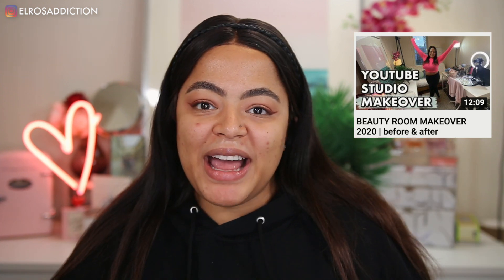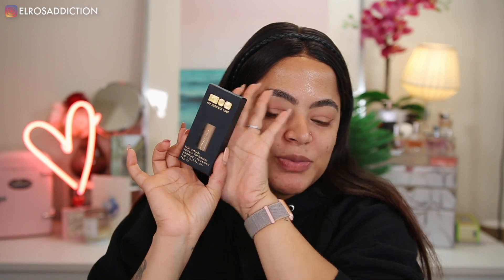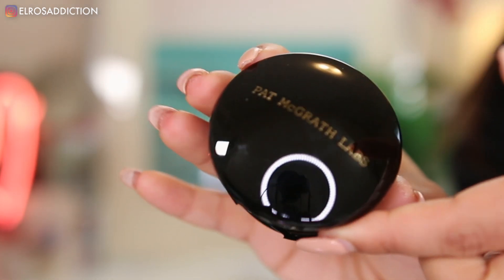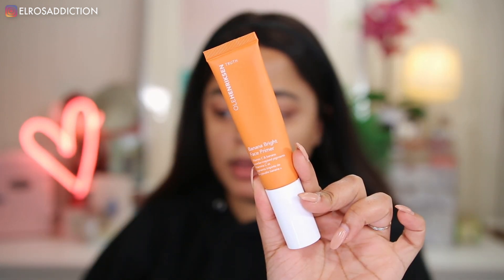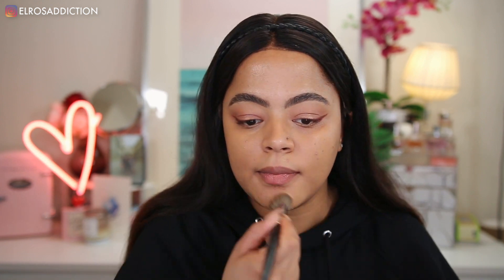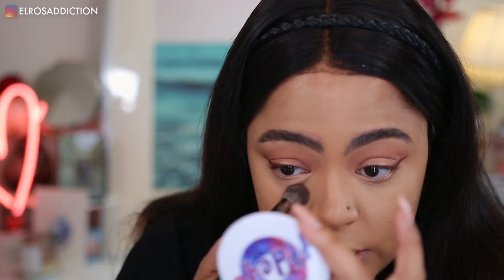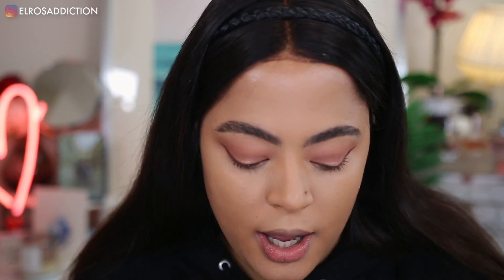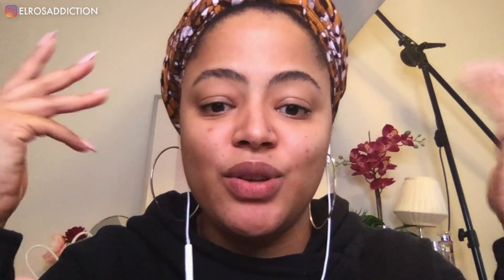PAT MCGRATH SublimePerfection Concealer System | Review & Wear Test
Today I am trying out PAT MCGRATH - Skin Fetish Sublime Perfection Concealer
and  Under Eye Powder ! Sharing with you my thoughts, giving you a wear test, and letting you know if wether or not it is worth giving it a try! Hope you enjoy the video!
Much Love, Elma x

♡ L E T S CO N N E C T ♡

EYES:
- BENEFIT COSMETICS 24-Hr Brow Setter
- URBAN DECAY Brow Blade in Dark Drapes
- FENTY BEAUTY Pro Filt’R Amplifying Eye Primer
- HUDA BEAUTY Medium Nude Obsessions
- DOSE OF COLORS x DesixKaty Palette
- PAT MCGRATH LABS FetishEyes Mascara
FACE:
- OLE HENRIKSEN Banana Bright Face Primer
- ANASTASIA BEVERLY HILLS Luminous Foundation in 355N
- PAT MCGRATH LABS Skin Fetish: Sublime Perfection Concealer in M15
- PAT MCGRATH LABS Skin Fetish: Sublime Perfection Blurring Under-Eye Setting Powder in Medium
- L.A GIRL Pro Concealer in Beautiful Bronze
- SEPHORA COLLECTION MicroSmooth Baked Powder Foundation in 40 Tan
- ANASTASIA BEVERLY HILLS Powder Bronzer in Saddle
- ANASTASIA BEVERLY HILLS x Nicol Guerriero Highlight Palette
- SIGMA BEAUTY Aura Powder in Cora-De-Rosa
- TOO FACED Hangover 3-in-1 Replenishing Primer & Setting Spray
LIPS:
- MAC COSMETICS Lip Liner in Cork
- HUDA BEAUTY Matte Lipstick in Anniversary
- FENTY BEAUTY Gloss Bomb in Sweet Mouth

❈ T E C H  T A L K ❈

Camera I use for my videos: Canon 70D
My Lens: Sigma 18-35 f1.8
Camera I use to vlog & take IG pictures: iPhone 11 Pro Max

❥ What is your name? Elma
❥ What's your MAC shade? In the Fall/Winter months I’m NC42 and Spring/ Summer I’m around NC44
❥ What is your nationality? Franco\Nigerian (and proud!)
❥ Where do you live? Montreal ^^